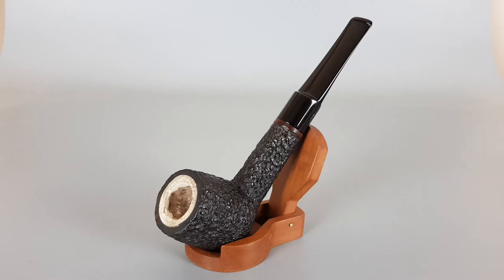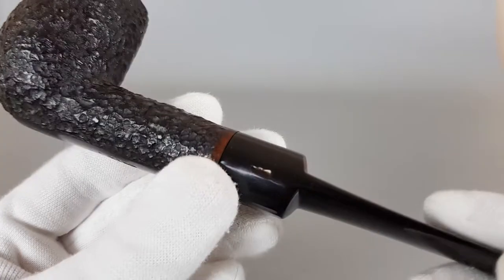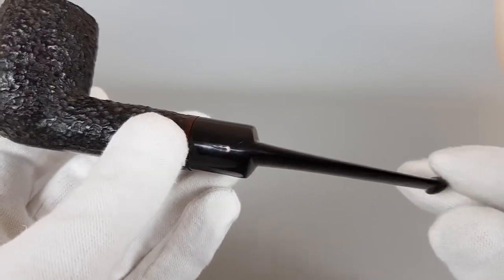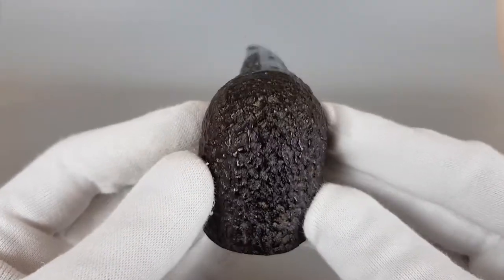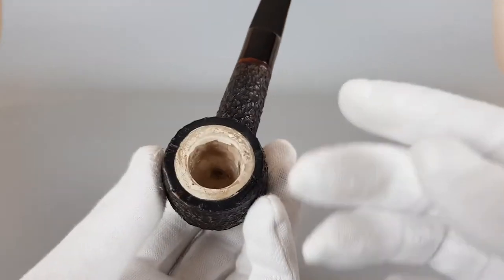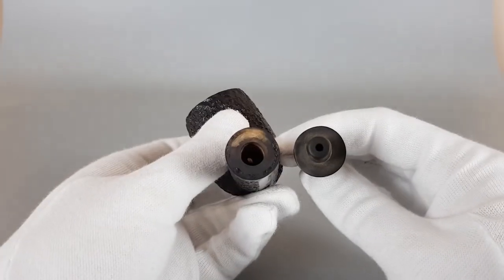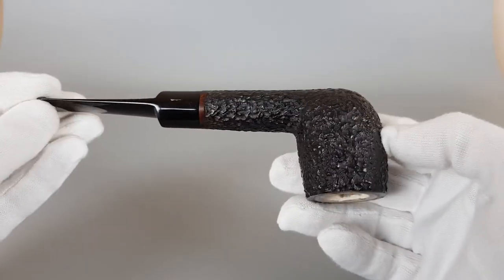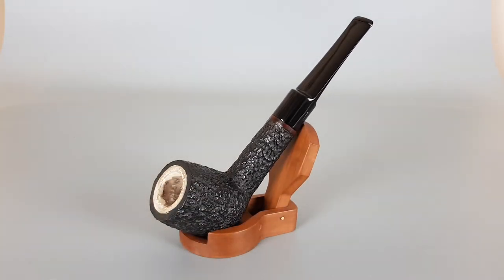(Unsmoked) Kiko Meerlined Rusticated Large Straight Billiard Saddle Stem (102)